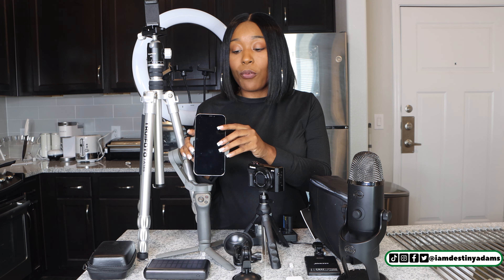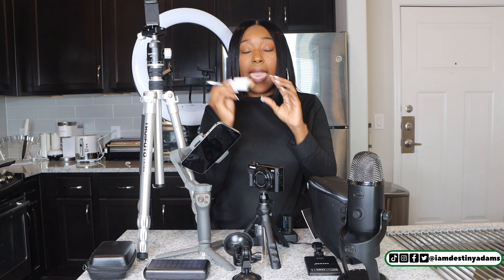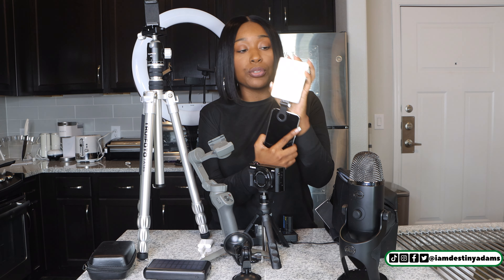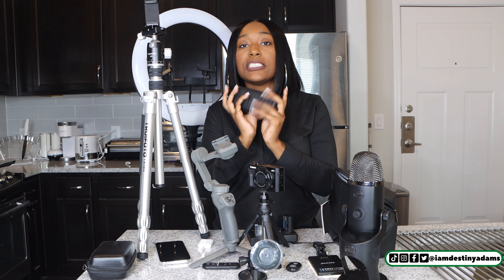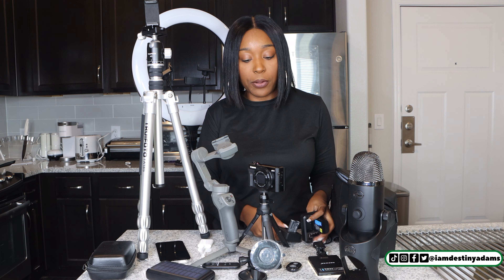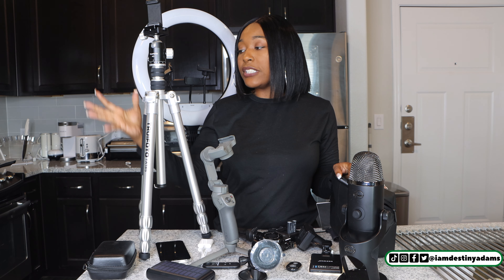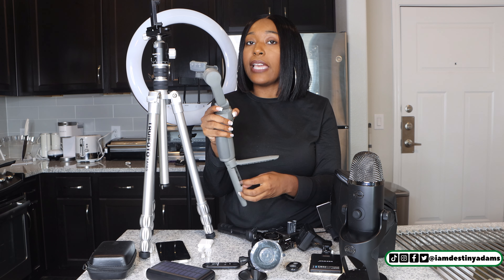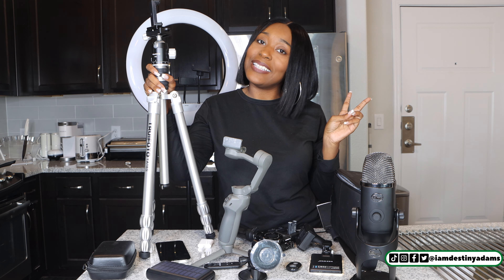AFFORDABLE CONTENT CREATION TOOLS/EQUIPMENT FOR BUSINESS OWNERS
In this video, we're going to be discussing affordable content creation tools and equipment that business owners can use to help them promote and market their businesses.

There are a lot of expensive content creation tools and equipment out there that business owners don't need, and that's why we're giving you some affordable alternatives. By using some of these tools and equipment, business owners can save money and create high-quality content that promotes their businesses. So be sure to watch this video to learn more about affordable content creation tools and equipment!

Content Creation Tools

○Business Credit, Business Plan Template and How To Start An Online Business eBook:

CAMERA GEAR USED:
○ Camera Canon G7x Mark II
○ Camera Tripod
○ Neewer 18 inch Ringlight
○ LED Studio Light Boxes
○ Computer Desk
○ Office Chair

SERVICES/PRODUCTS I RECOMMEND:
○ Amazon Store